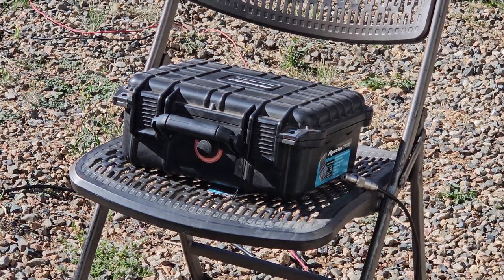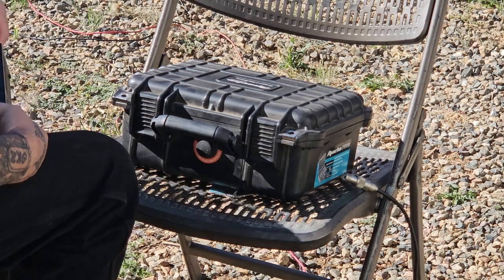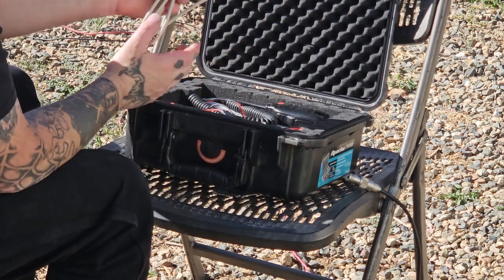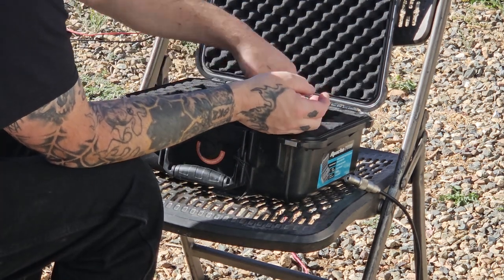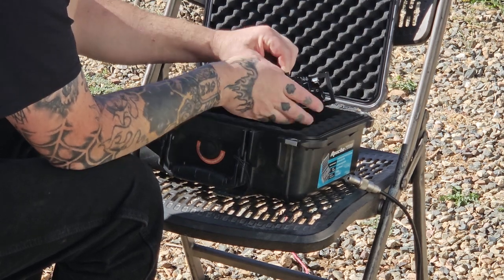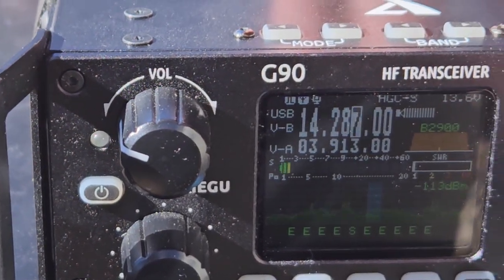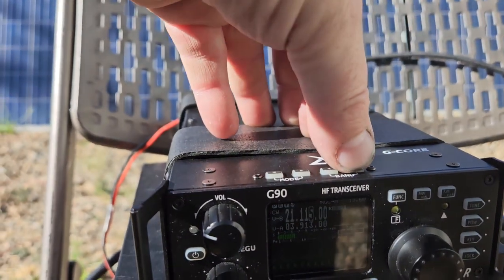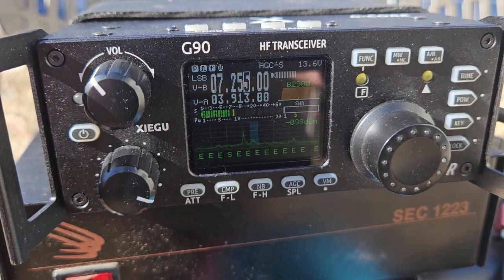xiegu g90 backyard ham radio